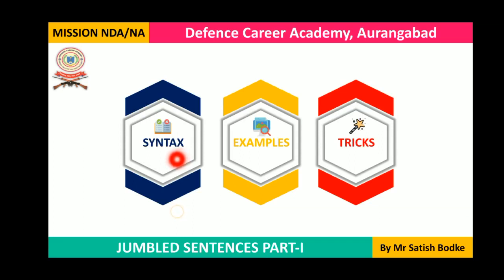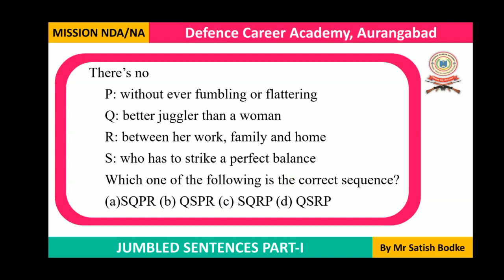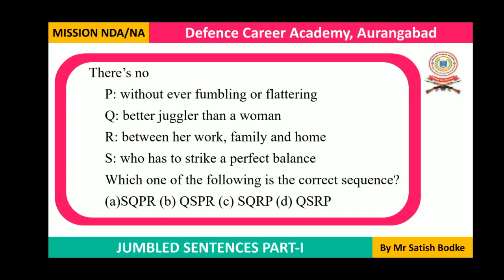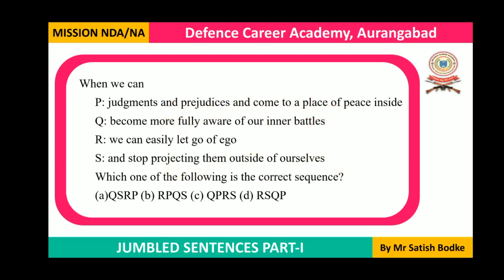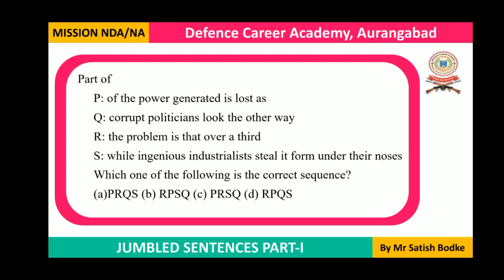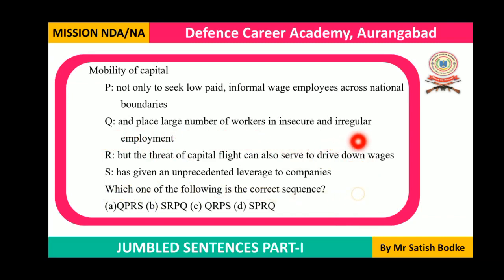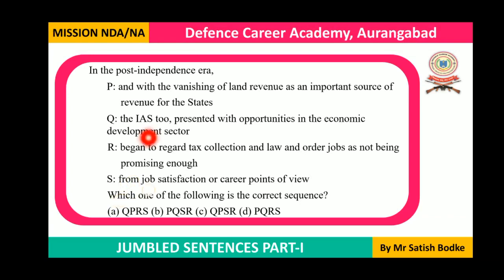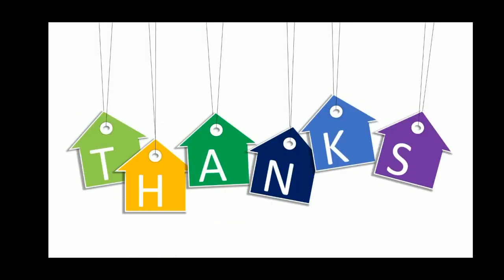Jumbled Sentences | Magic Tricks | Part-I | NDA English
In this video, you will learn some of the most important tricks for Jumbled Sentences Type of Questions in NDA written examination.